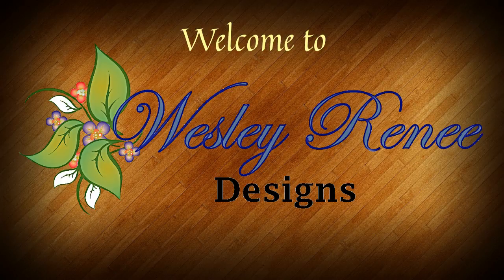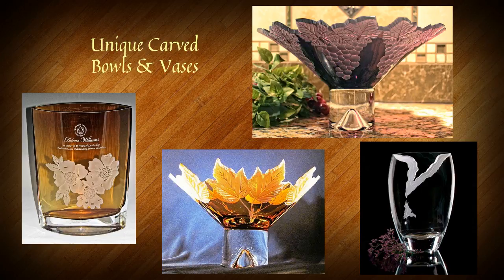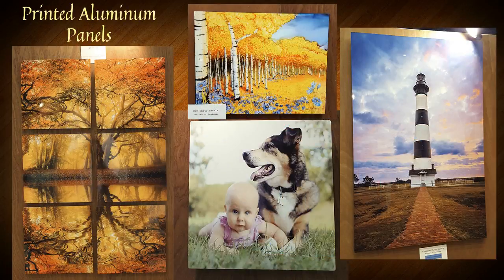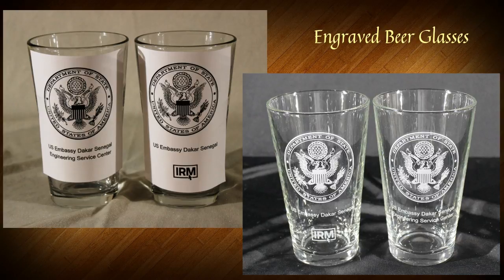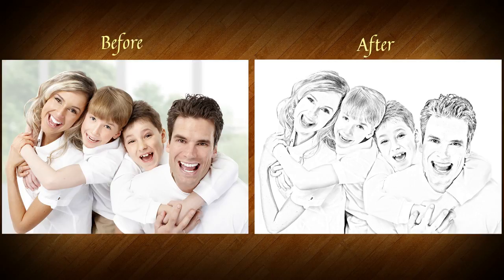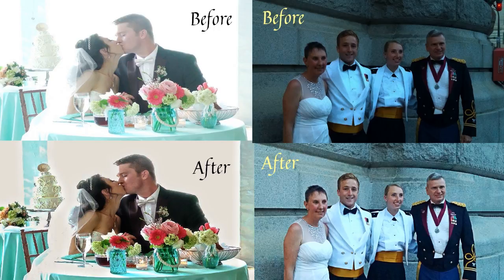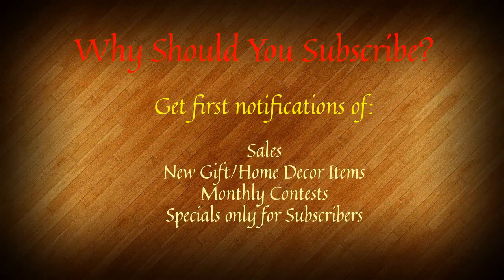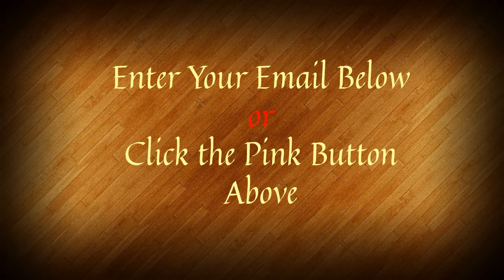Gift Landing Page